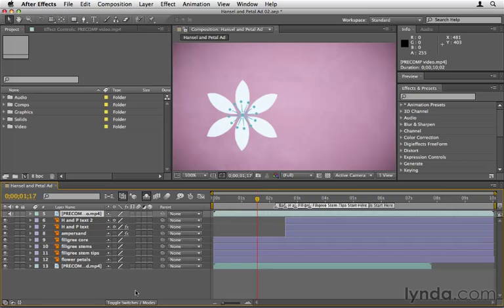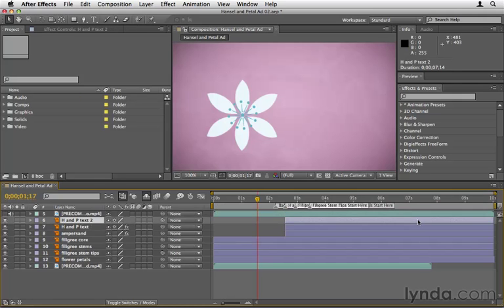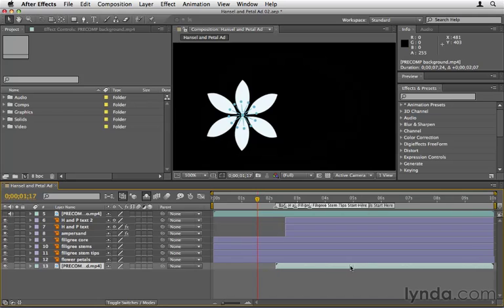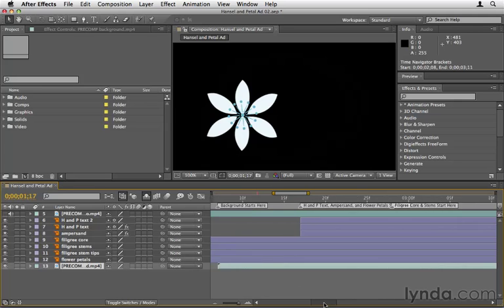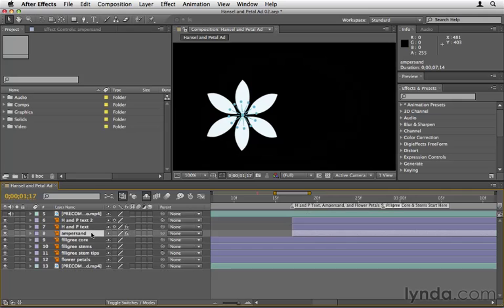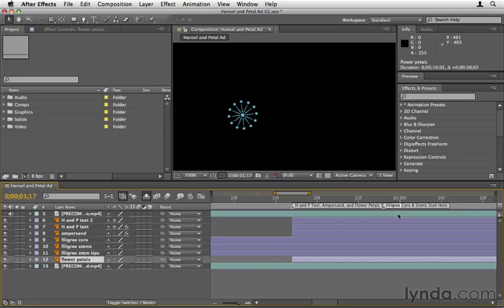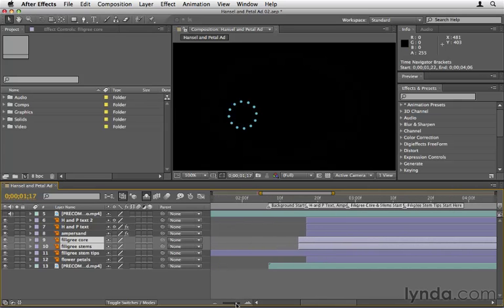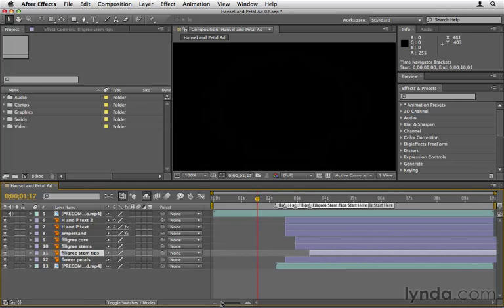59957 02 04 SC12 workingLayers